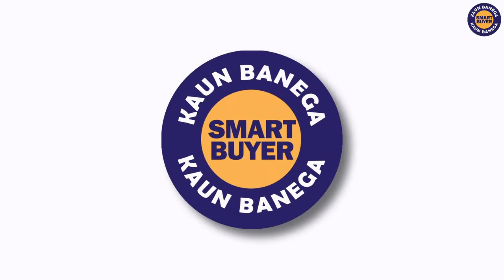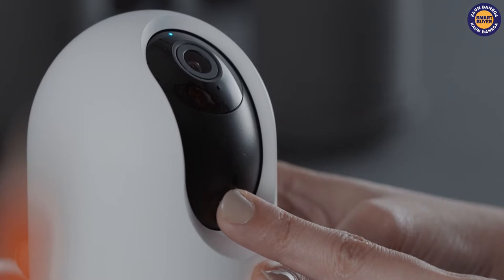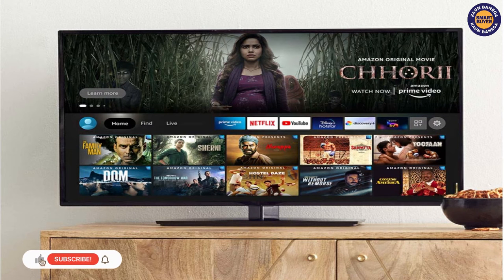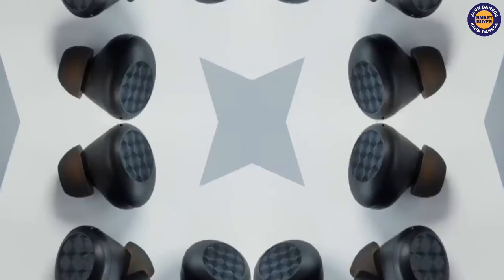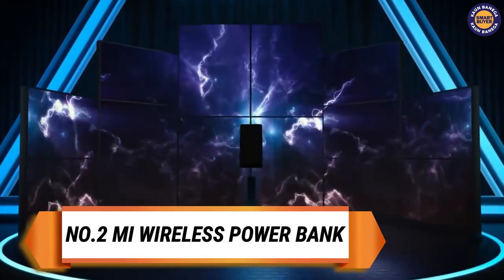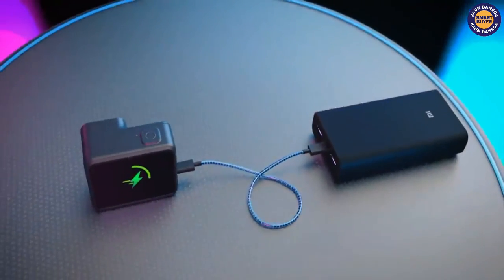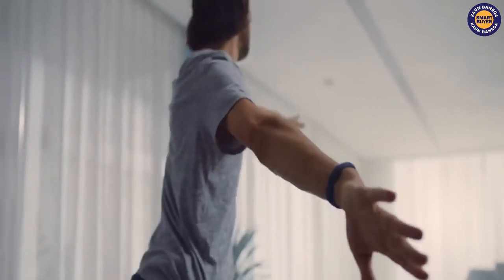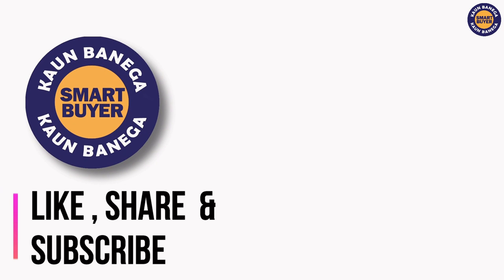Top 5 Best Gadgets 2022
1. OnePlus Smart Band: 13 Exercise Modes, Blood Oxygen Saturation (SpO2), Heart Rate & Sleep Tracking, 5ATM+Water & Dust Resistant( Android & iOS Compatible):

2. Mi Wireless Power Bank 10000mAh (Black, with Type-C Support, 18W Fast Charging):

3. realme Buds Q2 Bluetooth Truly Wireless in Ear Earbuds with Mic (Active Black):

4. Fire TV Stick Lite with Alexa Voice Remote Lite | Stream HD Quality Video | No power and volume buttons:

5. Mi 360° Home Security Camera 1080P l Full HD Picture l AI Powered Motion Detection l Infrared Night Vision | 360° Panorama | Talk Back Feature (2-Way Audio):